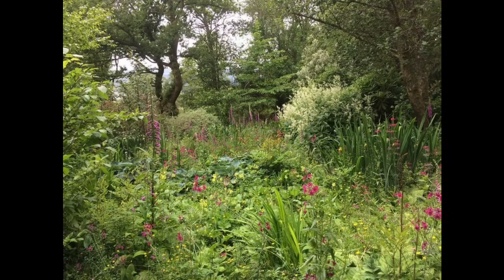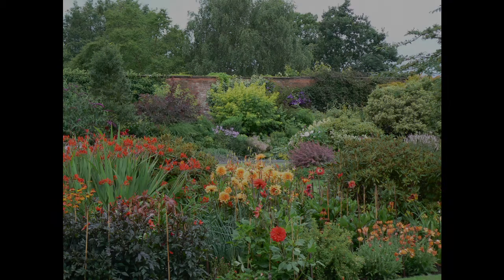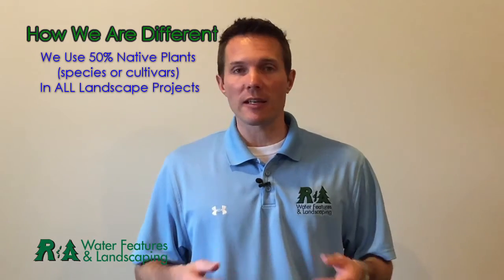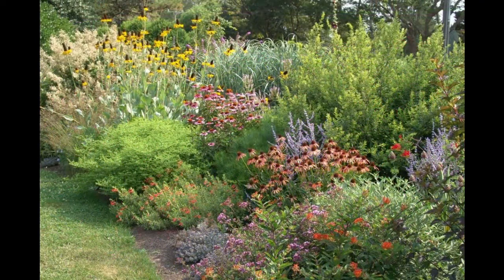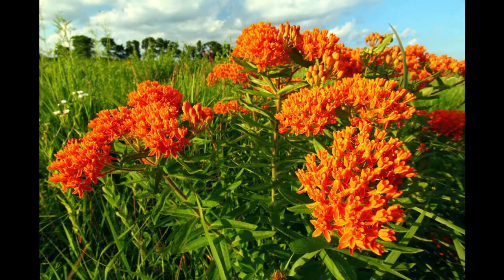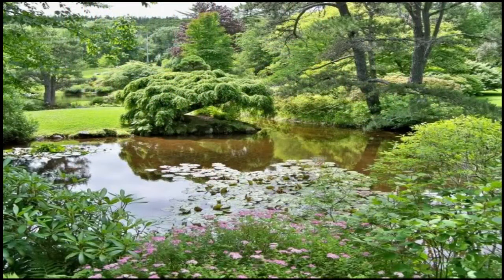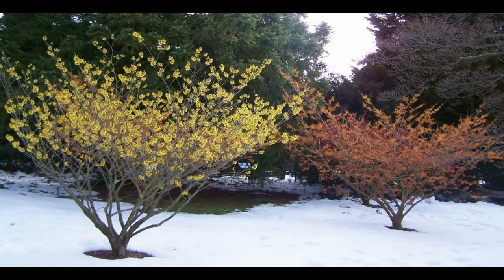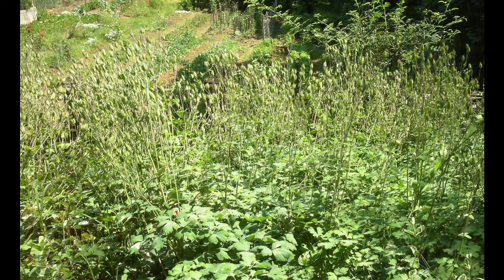Native Plants are Important? YES! Here's How to Make Michigan Plants Part of your Landscape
Native plants have always been a staple in the Michigan landscape, but over the past few years it seems that native Michigan plants have become one of the most important considerations for homeowners.

This is a great thing! Native plants are hardier than non-native plants because they are used to our climate and conditions. Some of our favorite native perennial plants for Michigan are:
Buttlerfly Milkweed
Purple Coneflower
Black Eyed Susan
Snakeroot

Learn more about our favorite native plants and why they are important

Find out how some of our bubbling rock water fountains are made: "How We Make Rock Water Fountains For Our Water Feature Customers In Kalamazoo and Grand Rapids "

Landscaping, water features, hardscapes, plants, trees, rocks, and more… we do it all and we do it best

“Its not just landscaping, it’s a lifestyle”

R & A Landscaping is located at 1718 106th Ave in Otsego MI.  R & A Landscaping is a custom design landscaping firm specializing in premium water features and outdoor living areas, coupled with a one-of-a -kind customer service.   We passionately provide these services to our customers in the Kalamazoo, Southwest Michigan and Northern Indiana areas